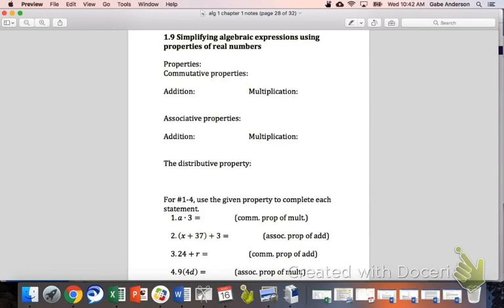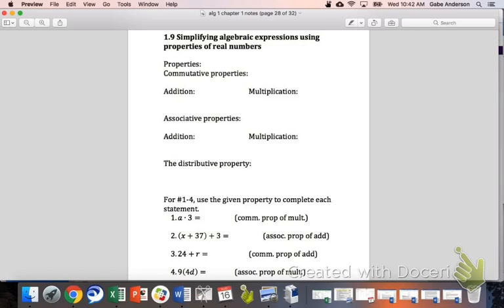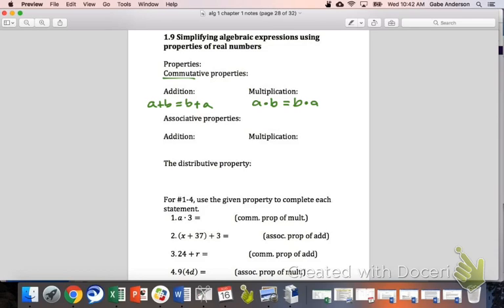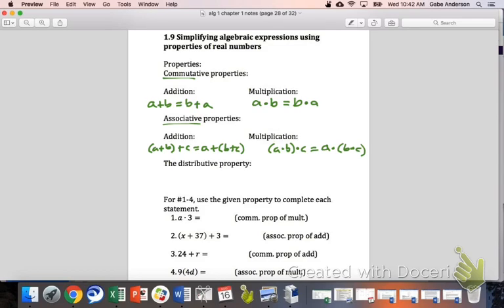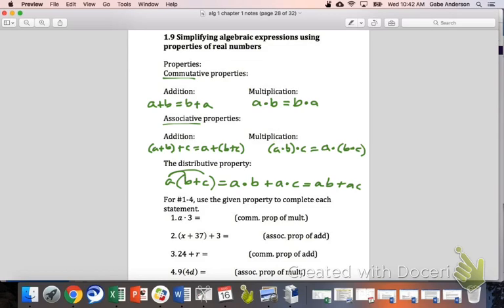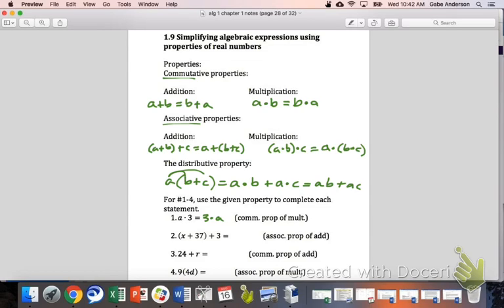alg1 1.9 intro